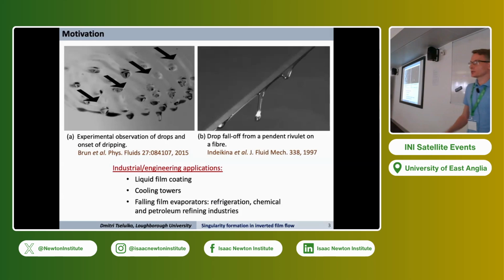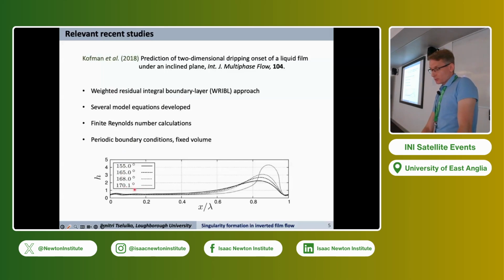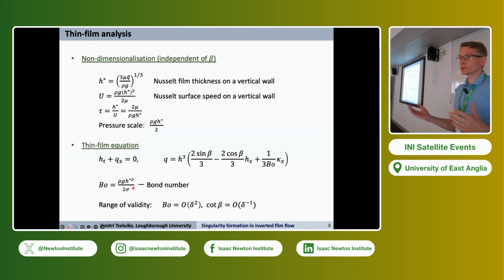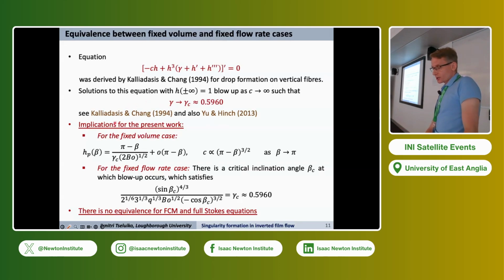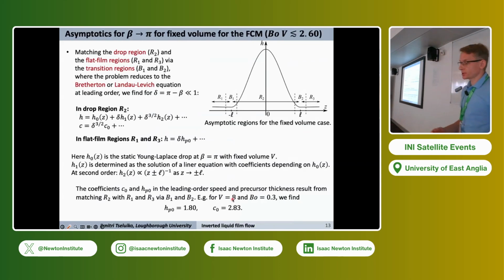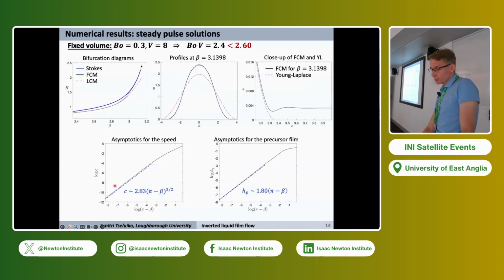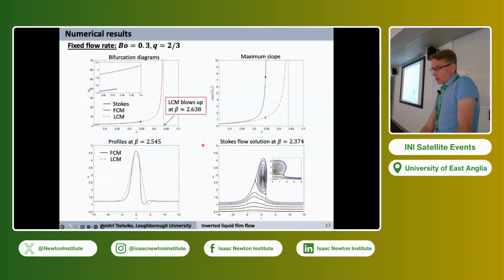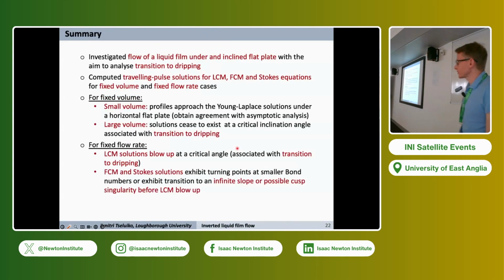Dr. Dmitri Tseluiko | The transition to dripping of an inverted liquid film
Speaker: Dr Dmitri Tseluiko (Loughborough University)
Date: 8th Jul 2024
Title: The transition to dripping of an inverted liquid film